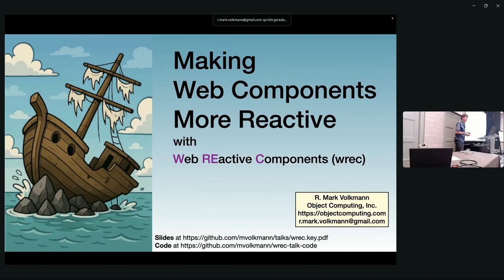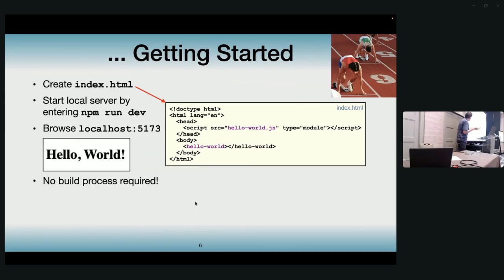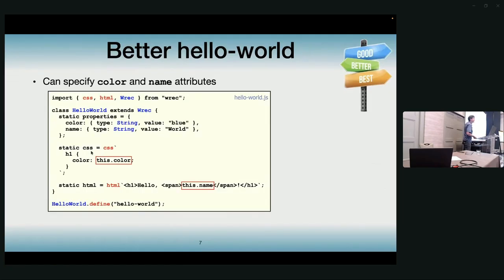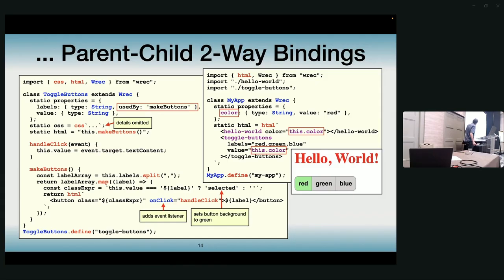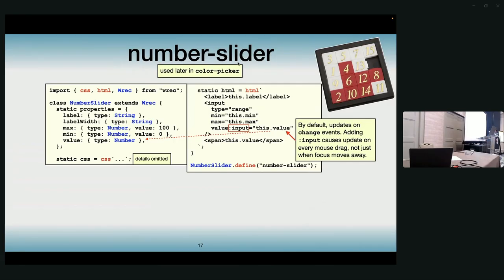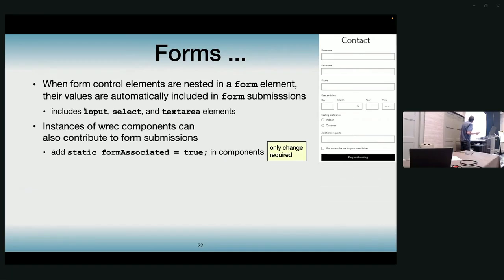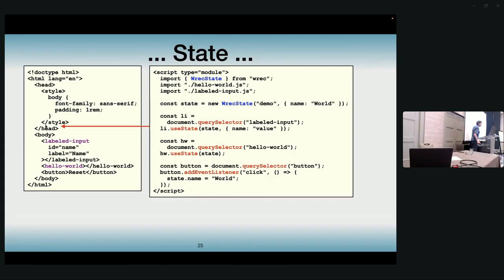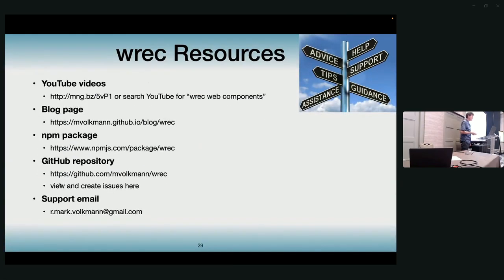Making Web Components More Reactive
This is a conference talk from iJS San Diego 2026.

AUDIO WARNING: There is echo in the audio for the first minute (1:07), but it clears up after that.